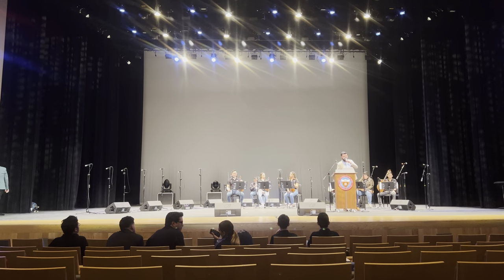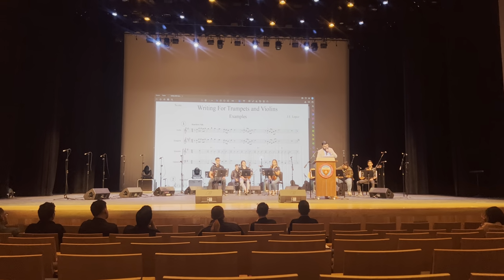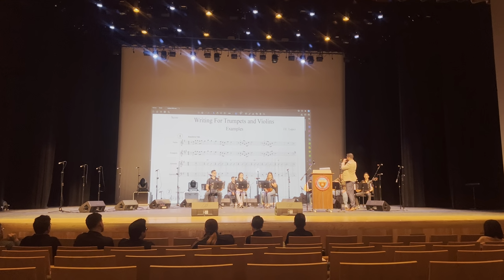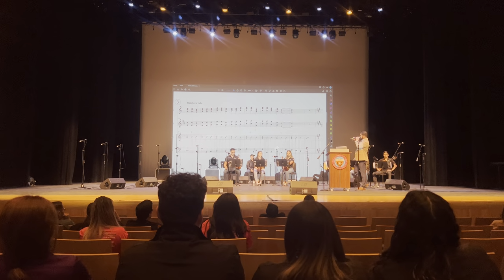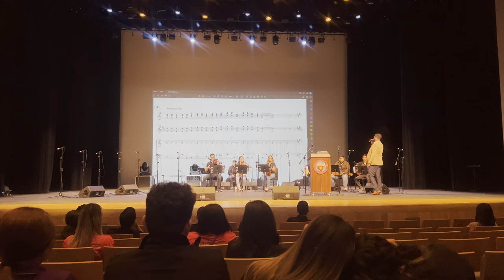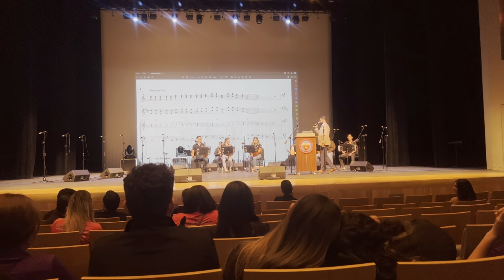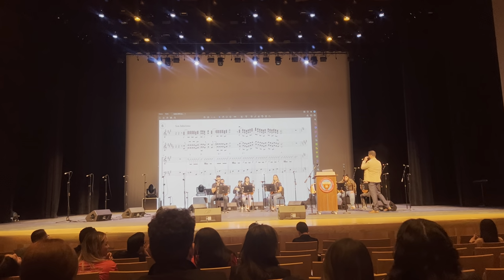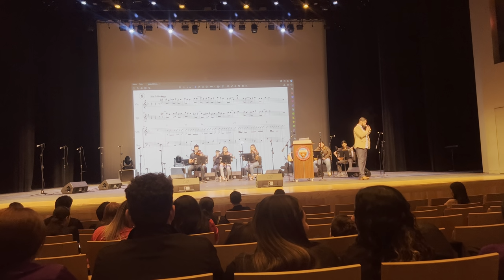FESTIBA 2023 Master Class ft. Eddie López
workshop on mariachi composition.